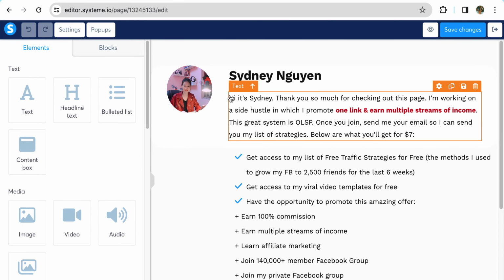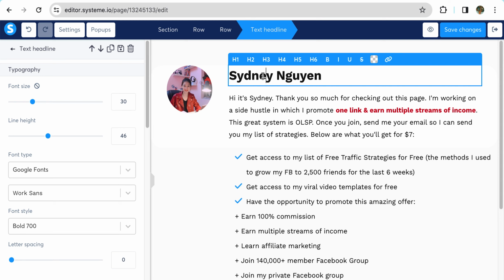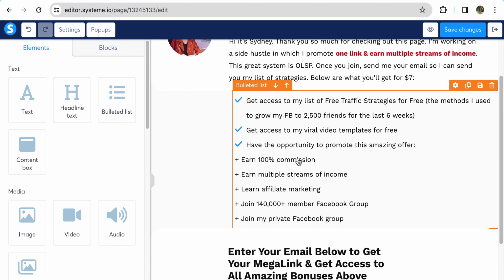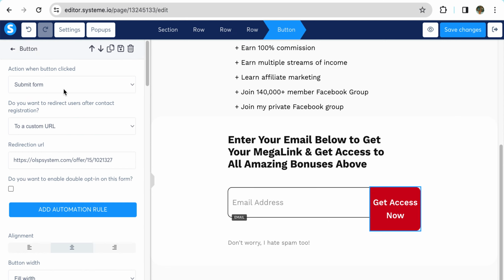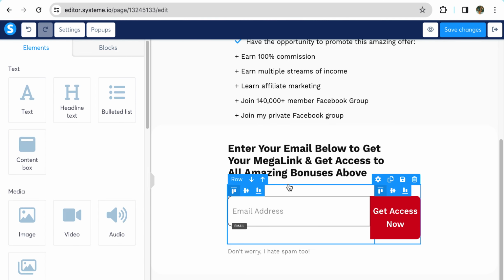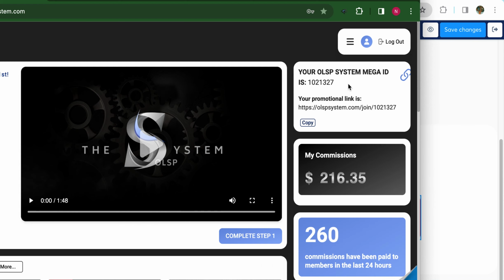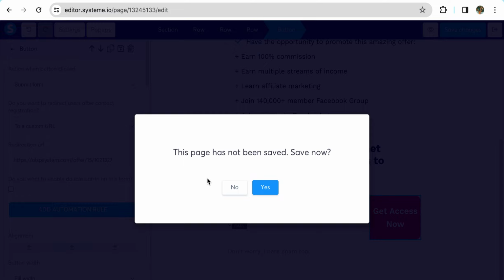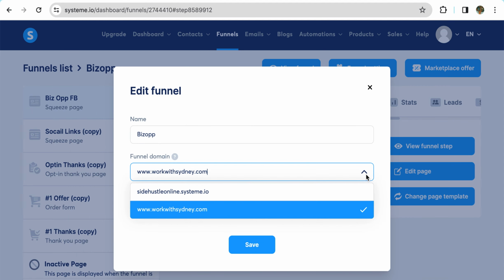How to edit your OLSP done for you funnel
This video is for people who is with me in OLSP